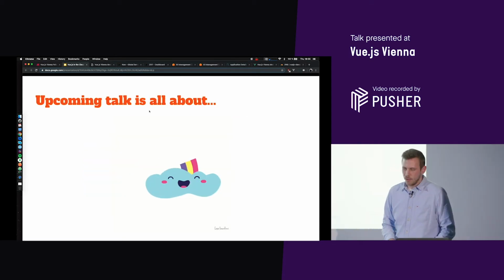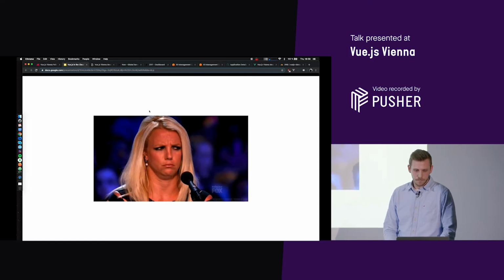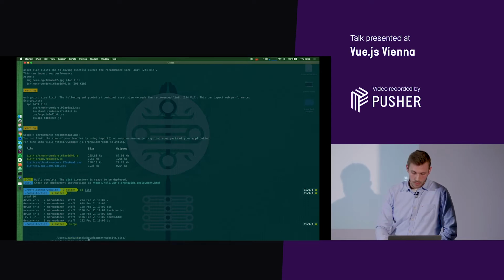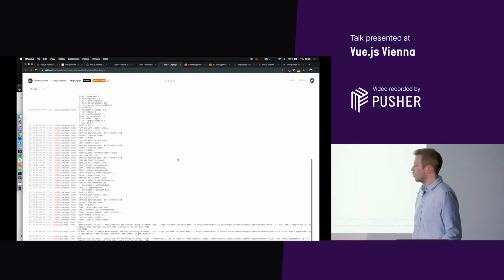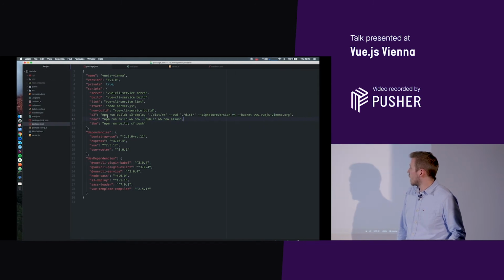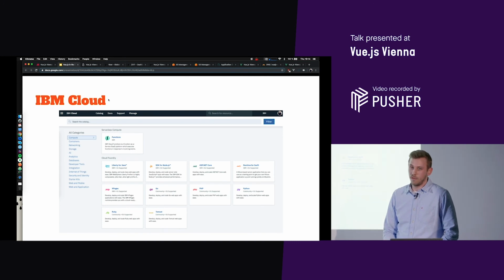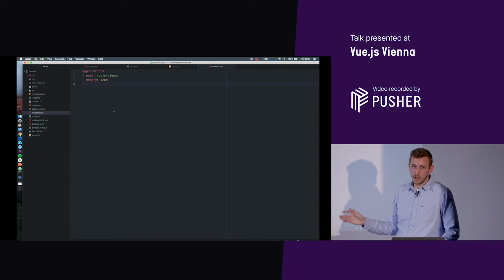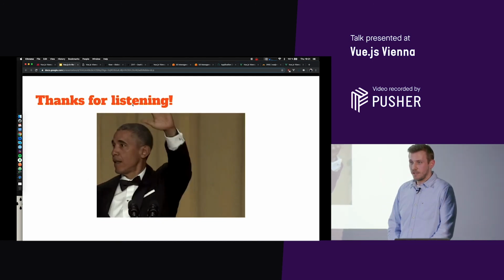Vue.js Vienna, Vue js in the cloud, February 2019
Vue.js in the cloud, by Markus Danek

Markus Danek will give a talk about hosting Vue.js in the cloud, using services such as S3, Zeit and IBM Cloud.